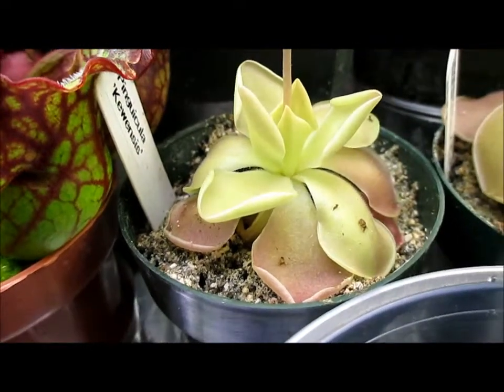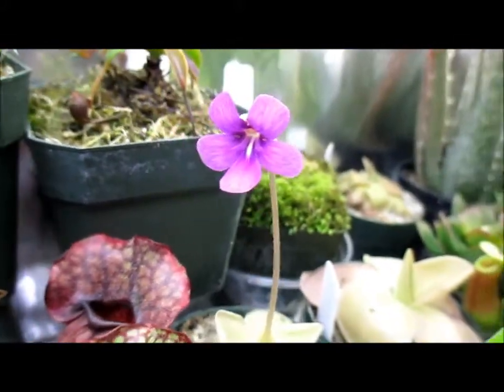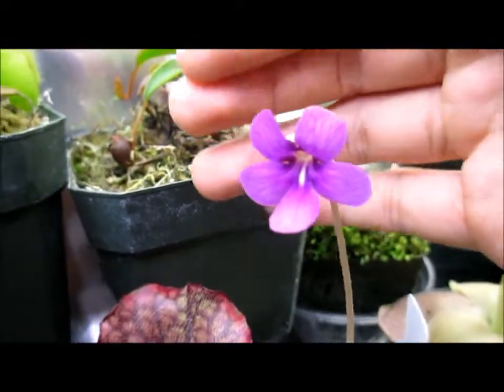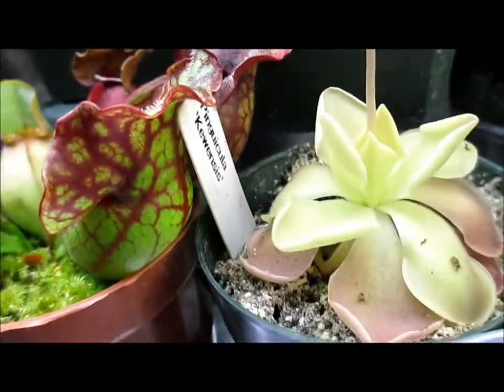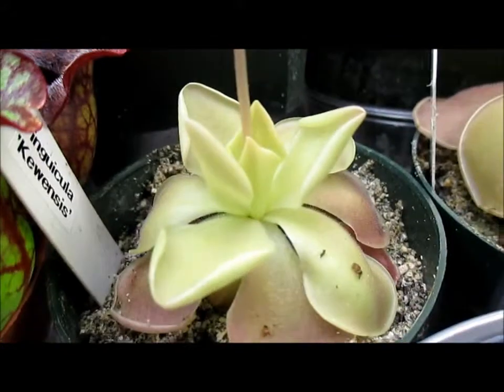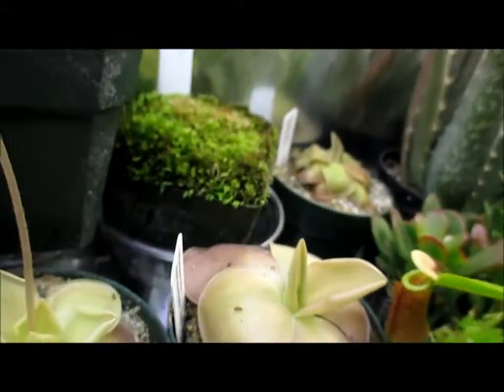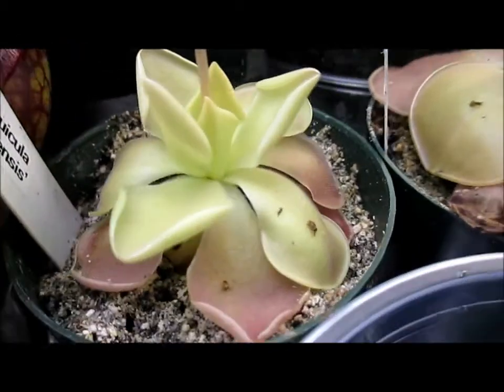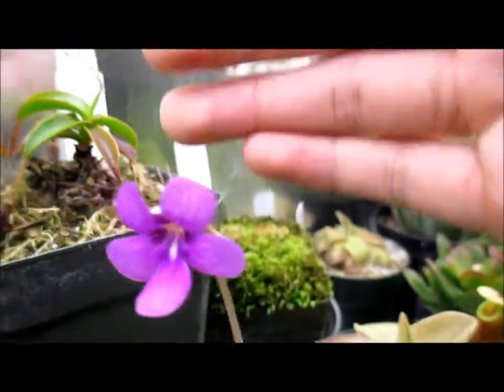pinguicula kewensis flowering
hey i just wanted to share with you guys that my kewensis is flowering. first time i had a butterwort flower, only had them for about a month.